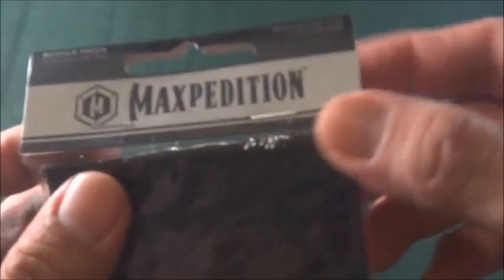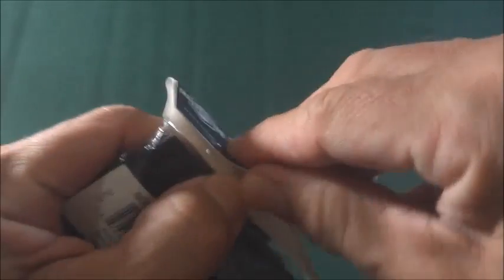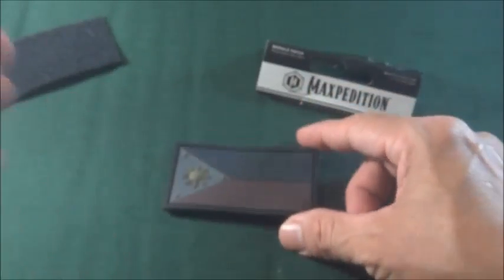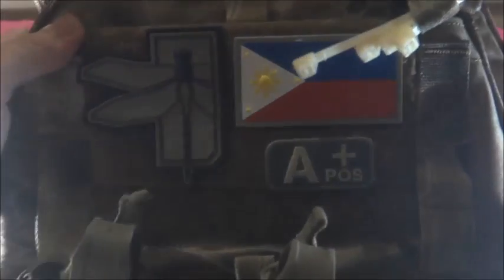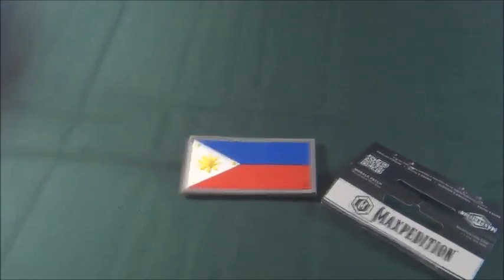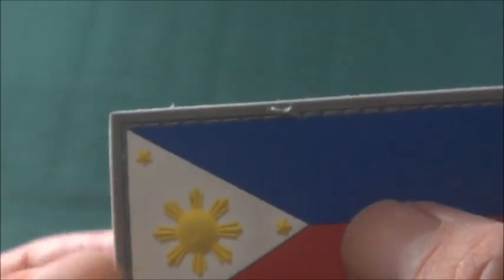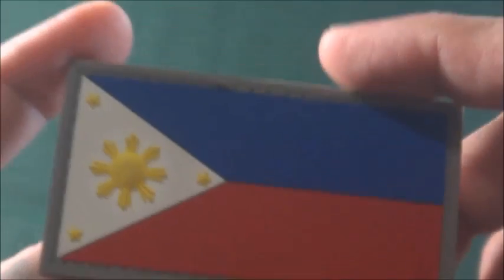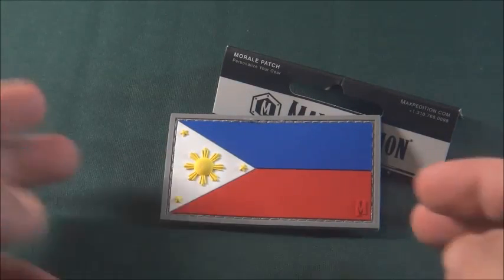Maxpedition Morale Patch (Philippine Flag)